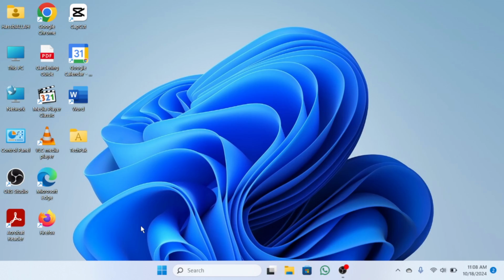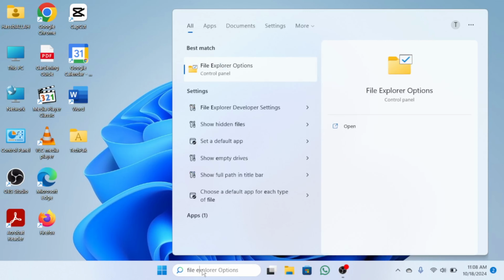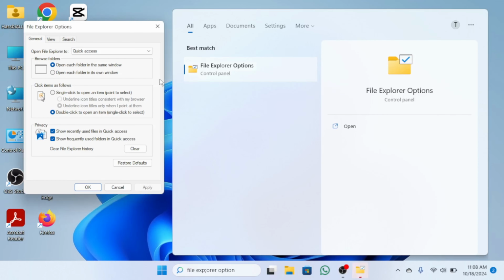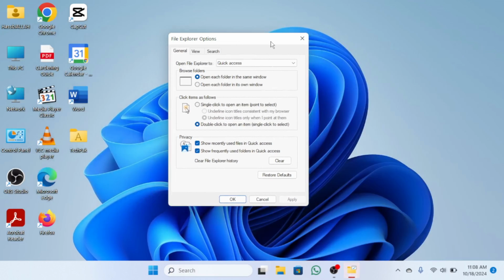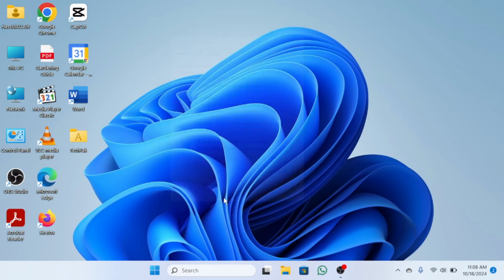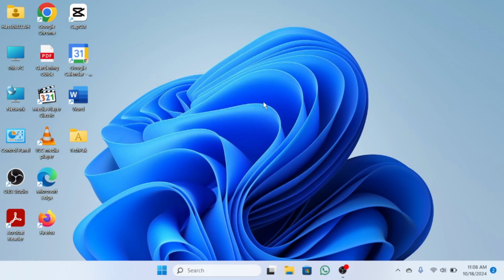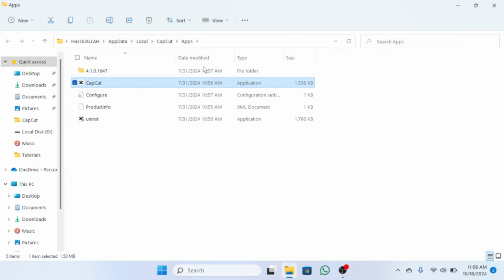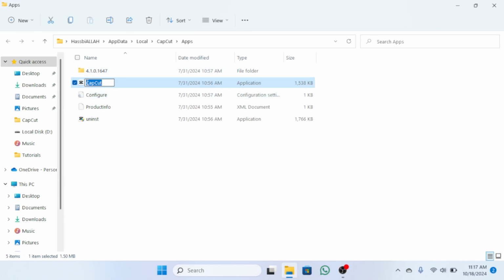Windows Cannot Find Make Sure You Typed the Name Correctly and Then Try Again - How to FIX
If You are Looking for a Video on How to fix windows cannot find make sure you typed the name correctly and then try again, here it is. In this Video I Will Guide You on How to fix windows cannot find make sure you typed the name correctly and then try again. Be Sure to Watch the Video Through the Very End. You Will Easily Learn How to fix windows cannot find make sure you typed the name correctly and then try again. Thanks

Learn How to Fix Windows Cannot Find Make Sure You Typed the Name Correctly and Then Try Again :-
                                                                                                                                                                                             1. Go to the search bar and type "File Explorer Options."

2. Open "File Explorer Options" and find the drop-down menu next to "Open File Explorer to."

3. Select "This PC," then click "Apply" and "OK."

If the issue persists:

4. Right-click the problematic program and select "Open file location."

5. Right-click the application file, choose "Rename," and press "Enter."
                                                                                                                                                   So that's how to solve Windows Cannot Find Make Sure You Typed the Name Correctly and Then Try Again.